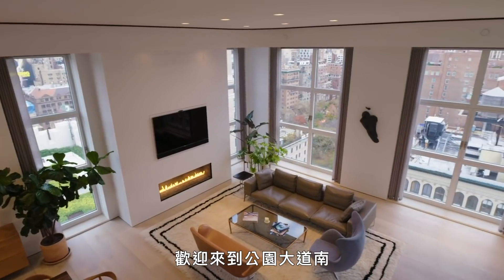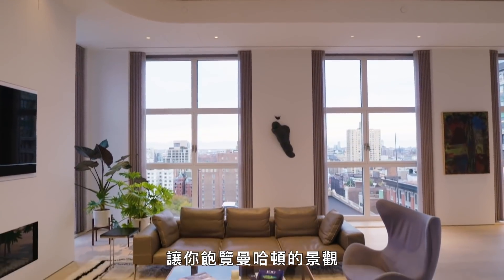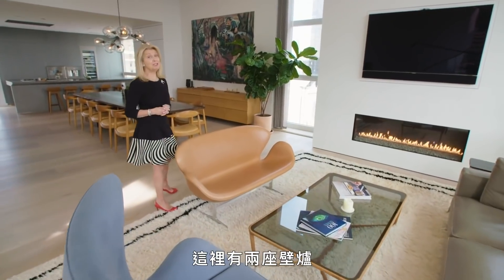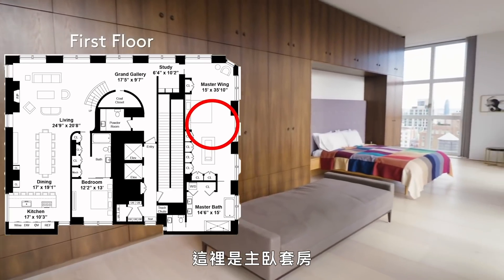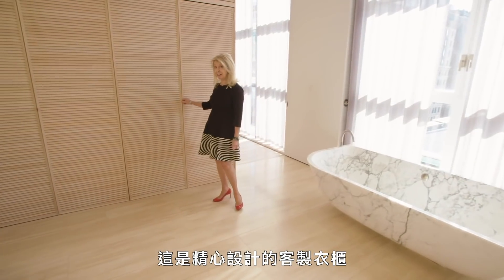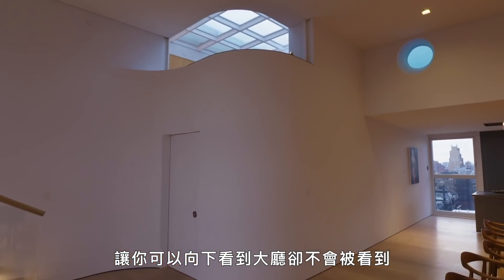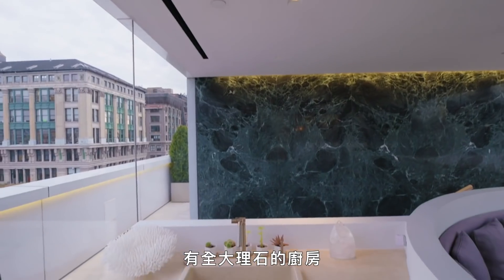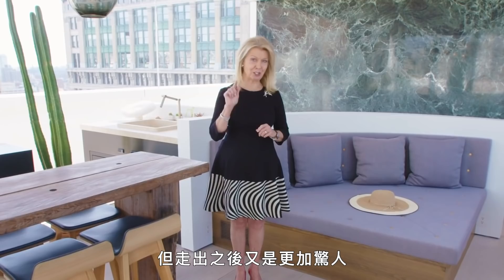自己的「無邊界」頂樓泳池！放眼360度視野，享受曼哈頓市中心美景！｜超狂豪華住宅｜GQ Taiwan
這次的超狂豪華住宅，回到了妞約市中心！
帶你一起探究，曼哈頓的頂層公寓市長什麼樣？
在房中的設計完美融合各種元素，
其中包括鋼鐵、石材、玻璃、皮革及木材！
同時並沒有任何違和感及衝突，
而是更一步的襯托彼此特色！